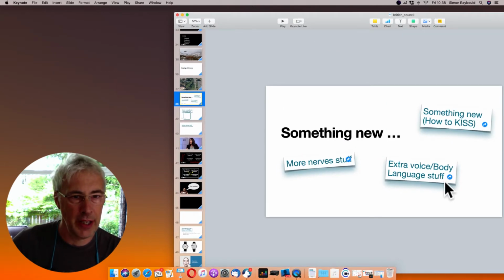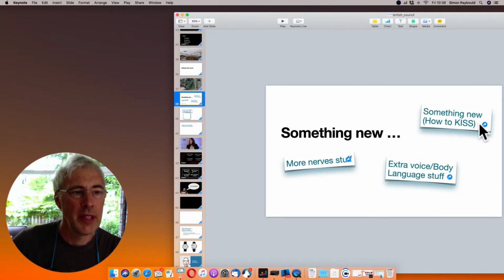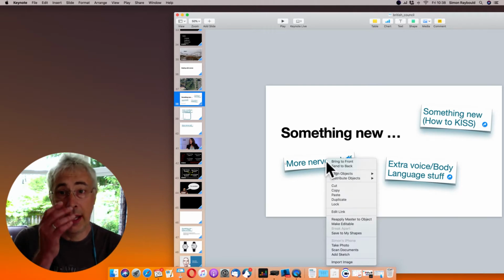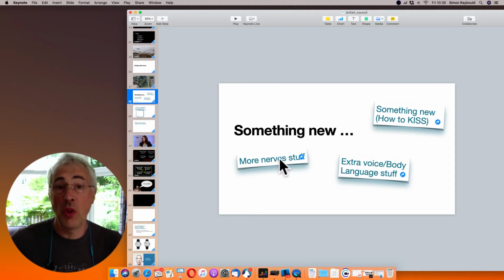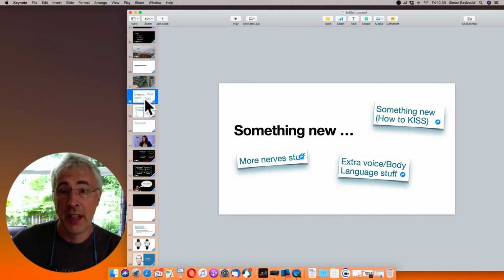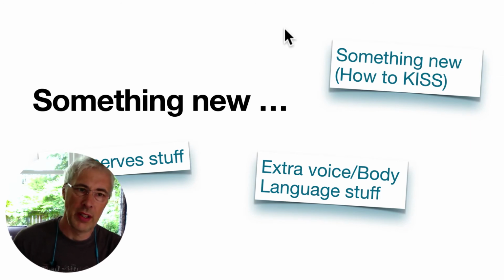Making your slide presentations interactive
Slides in presentations have huge advantages, but one of the things they don't do so well is allow you to allow the audience to control the flow of what's next ... well they do... and it's easy... and it's such a powerful tool that it's a shame not to explore it! :)